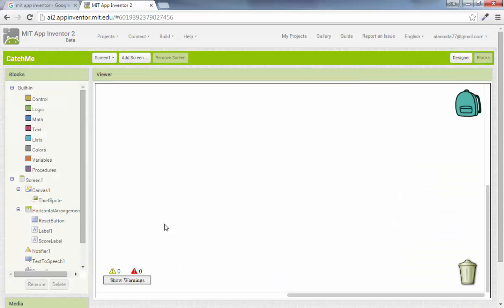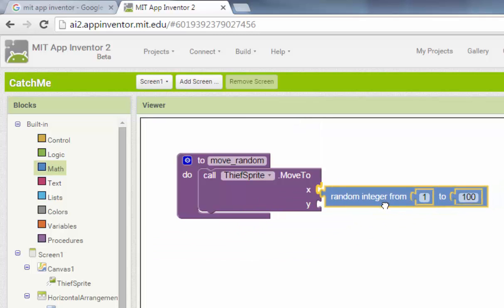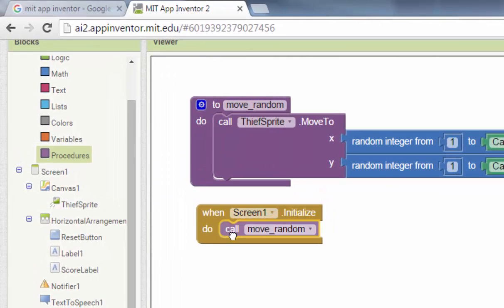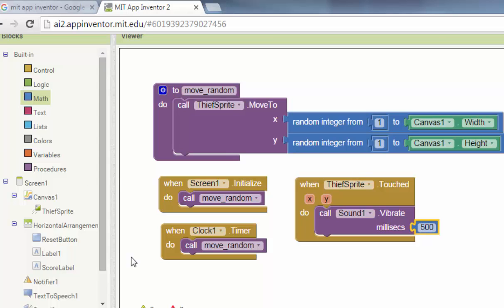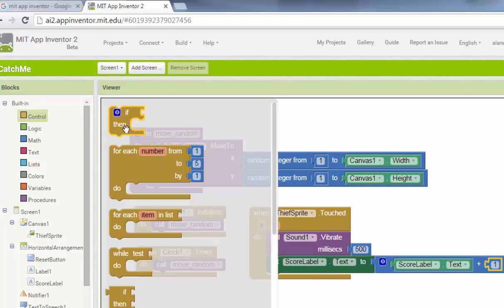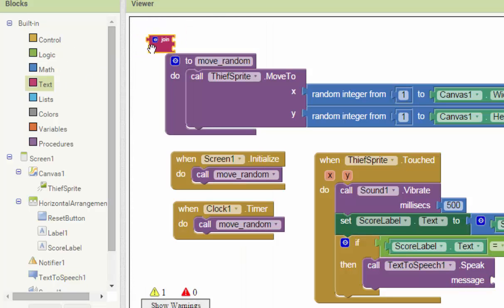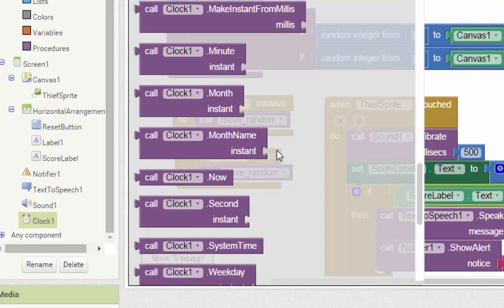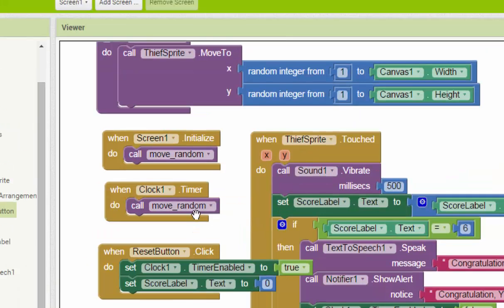MITappInventor Tutorial 7b (Codesforkids.com)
Mobile apps development tutorial for kids. From Codesforkids.com